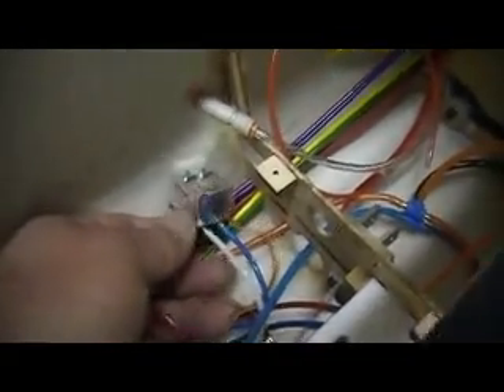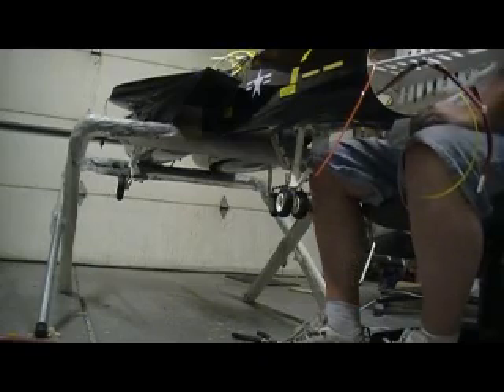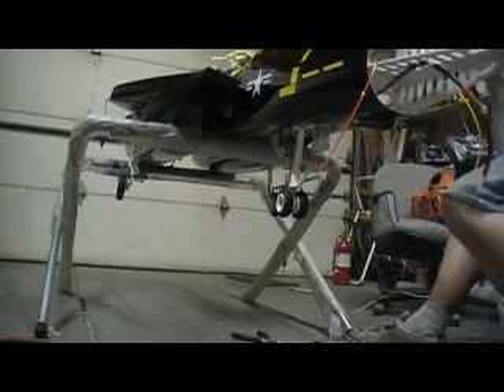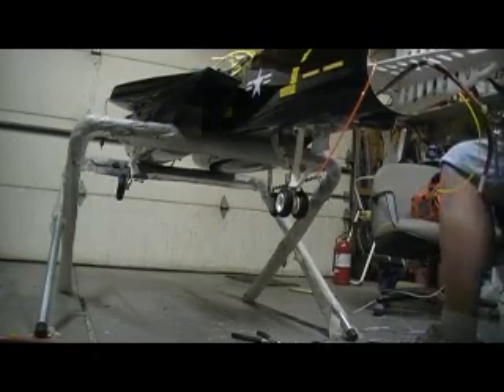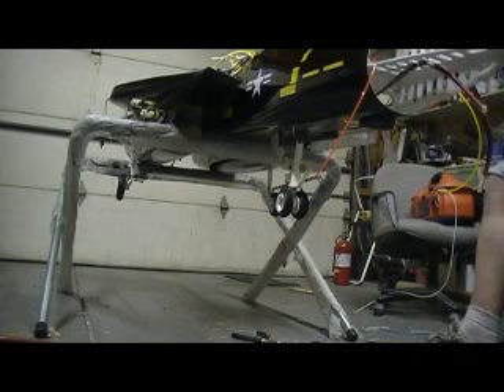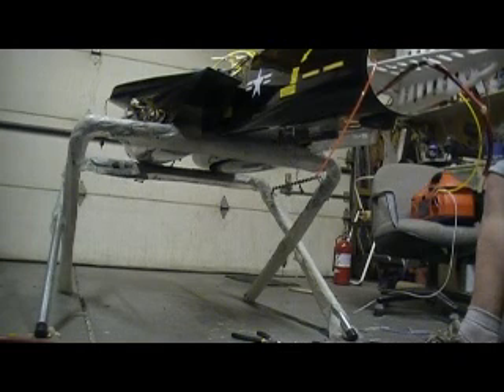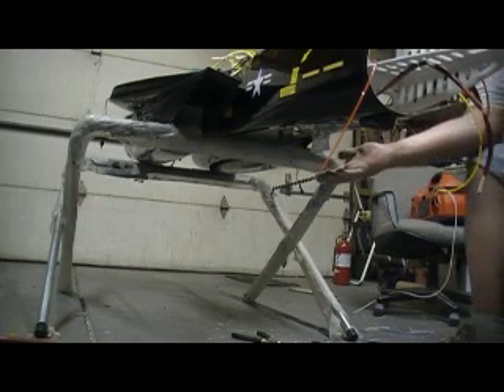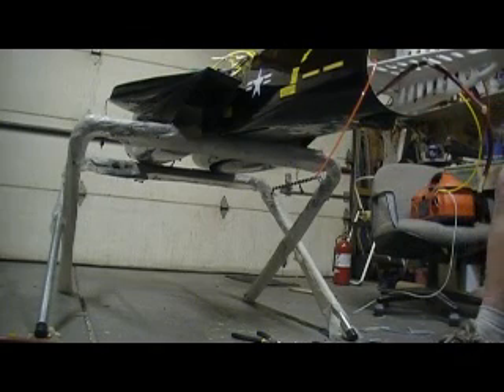FEJ F-14 tomcat build # 20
working landing gear